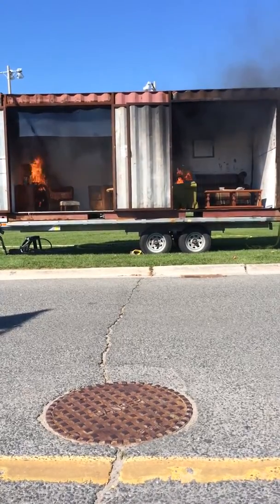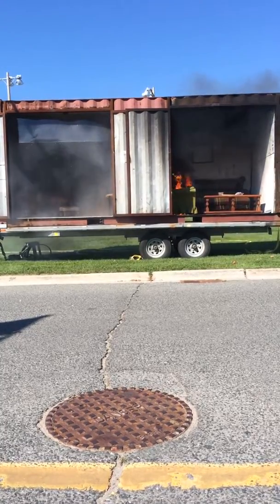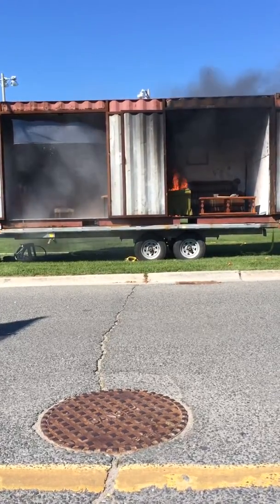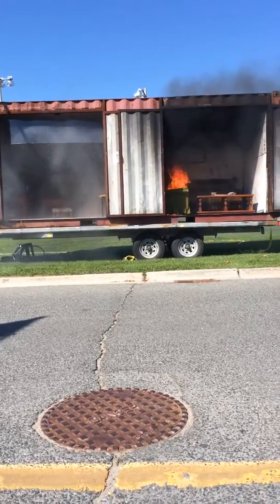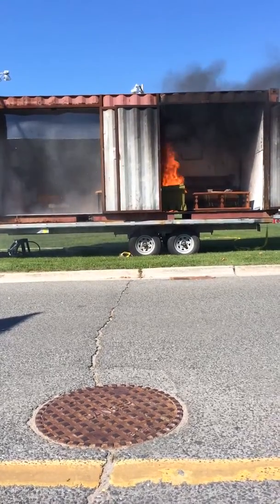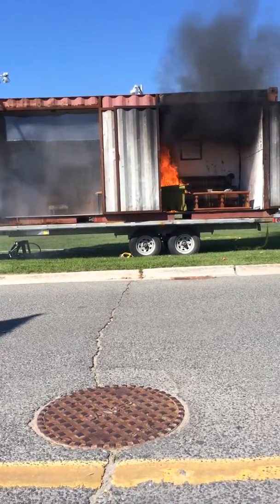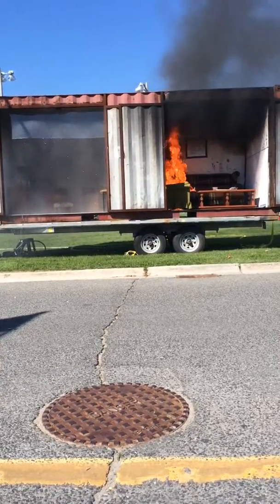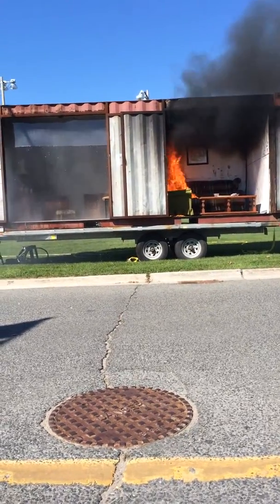Family Safety Day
Live Burn Demonstration